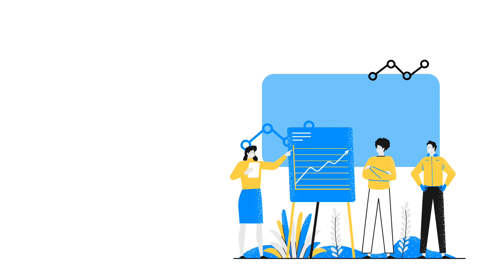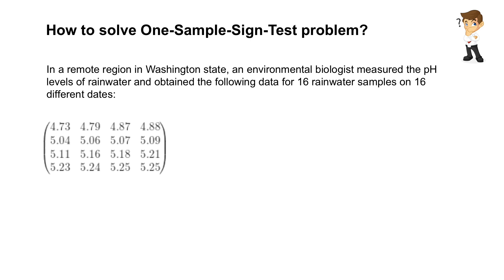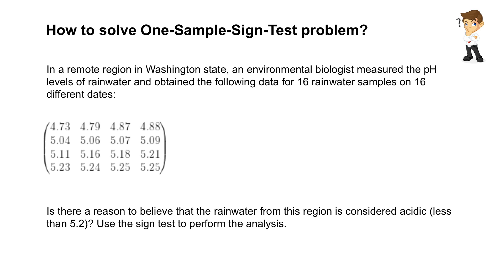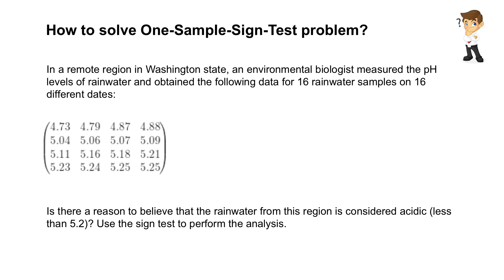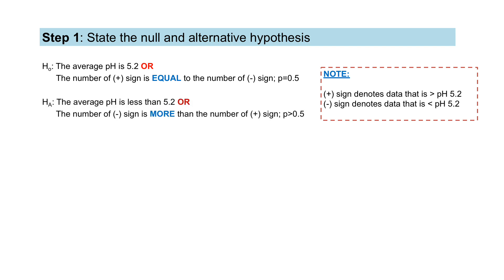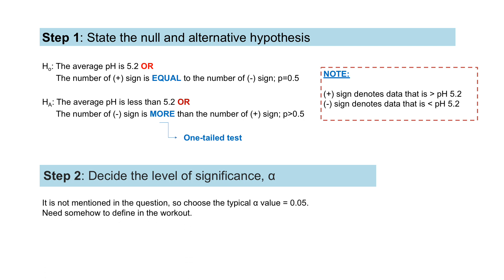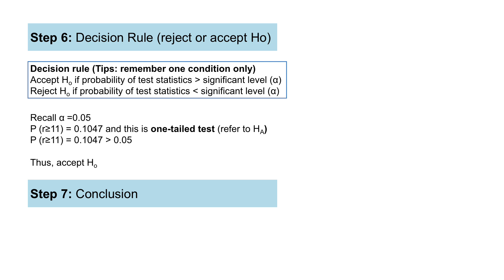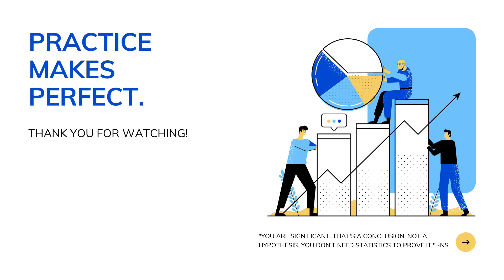One Sample Sign Test Tutorial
This is a tutorial on how to solve a one-sample sign test problem. Thanks.